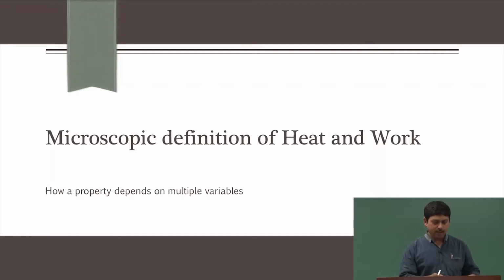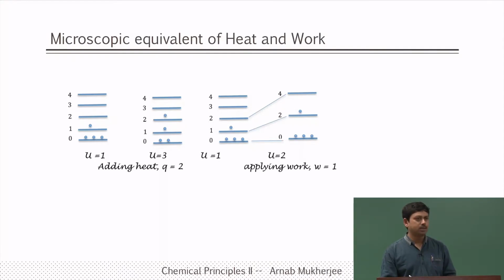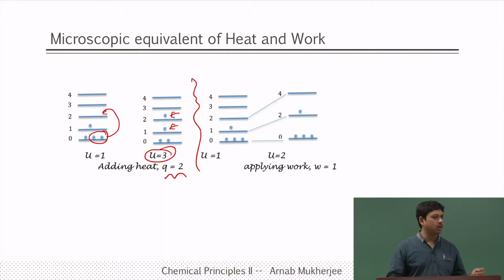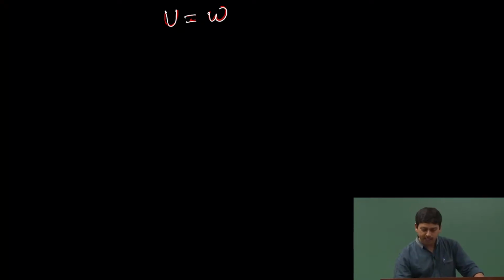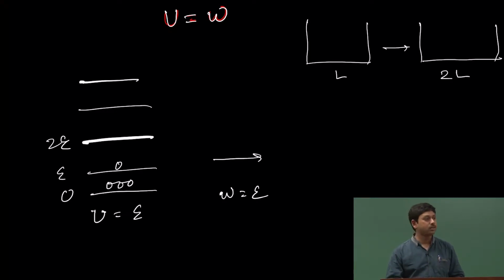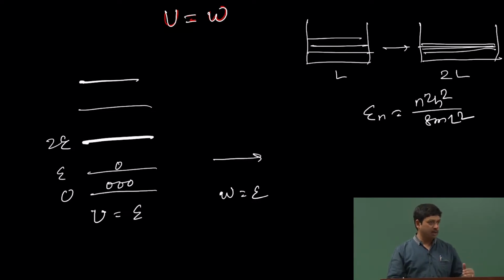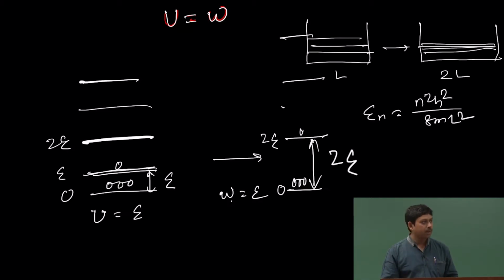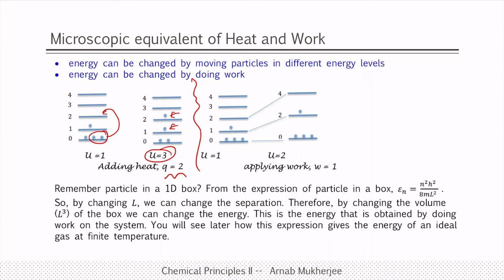Microscopic Definition of Heat and Work